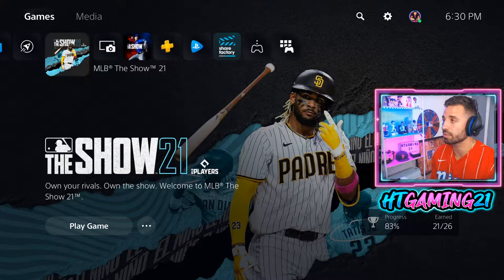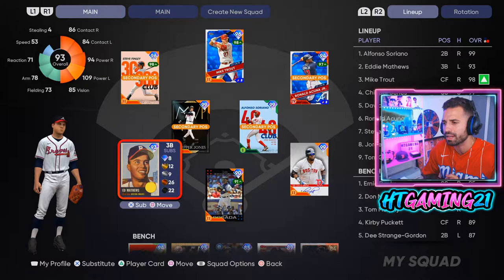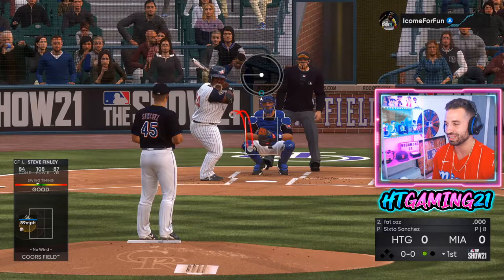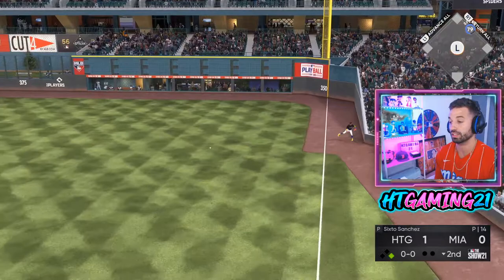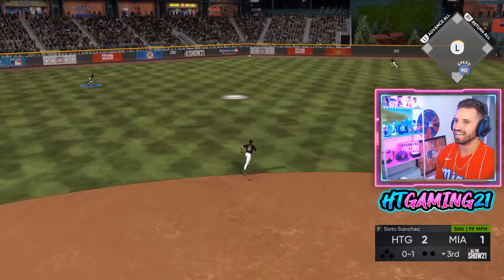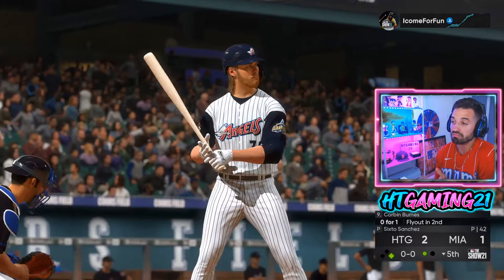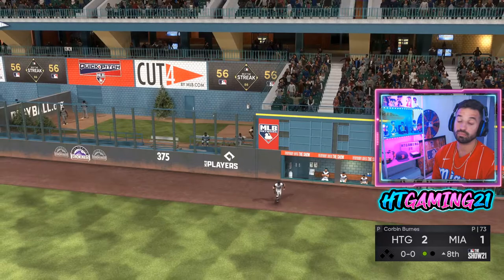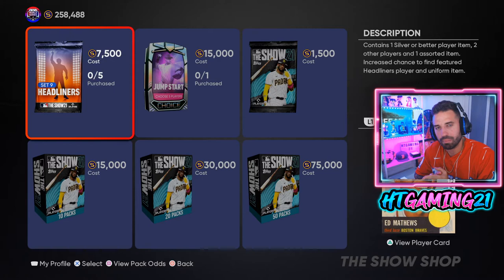FREE 10 PACK BUNDLE AND EDDIE MATHEWS DEBUT! MLB THE SHOW 21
Get a free 10 pack bundle!! we also debut Eddie Mathew